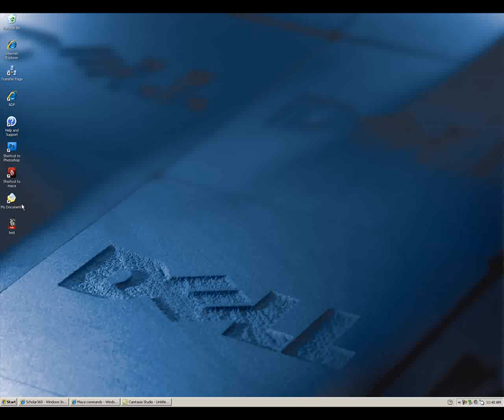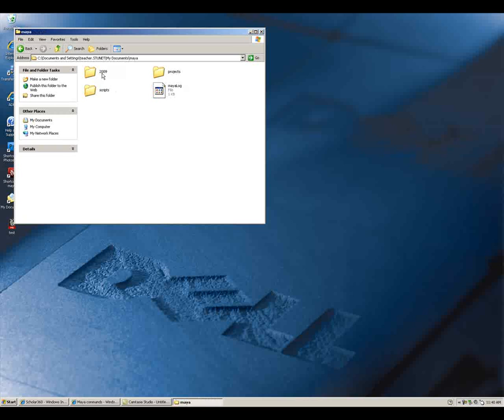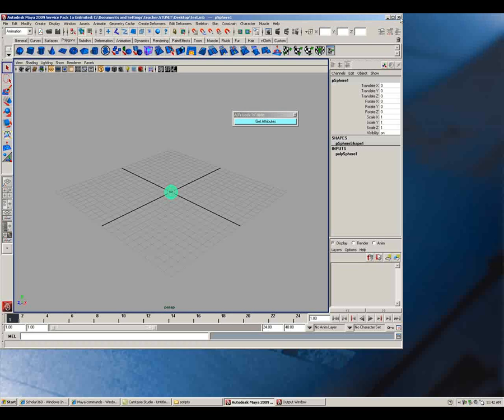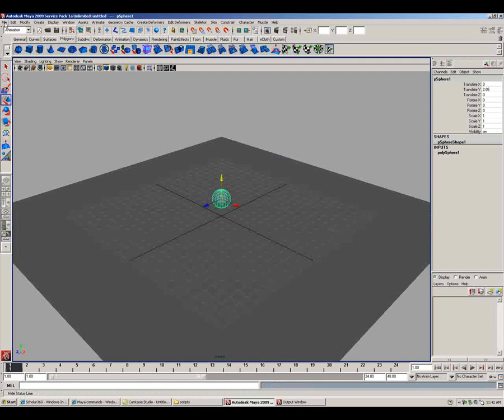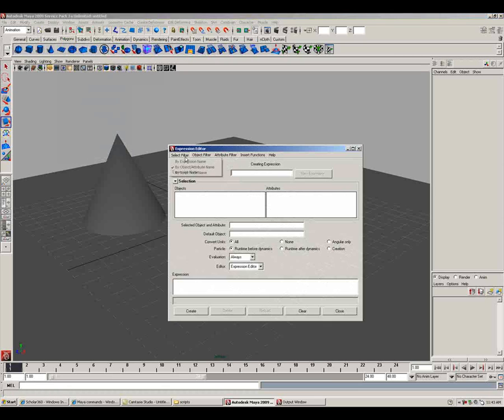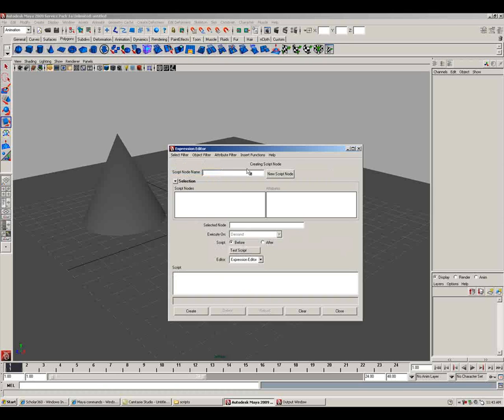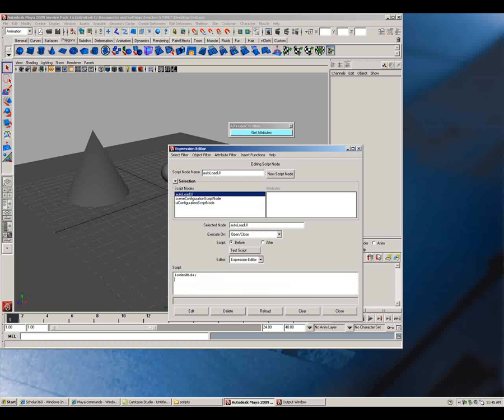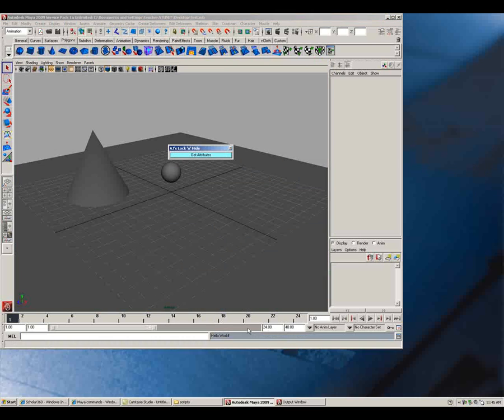Autoloading MEL Scripts